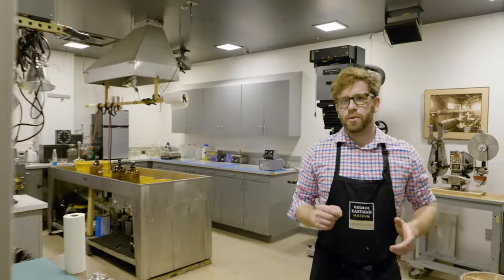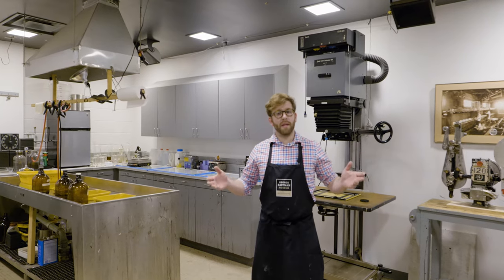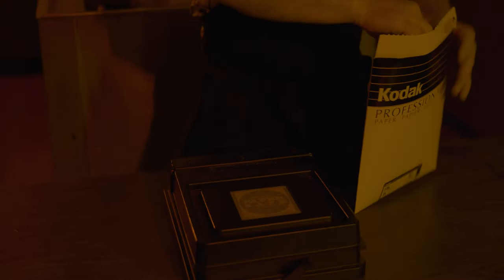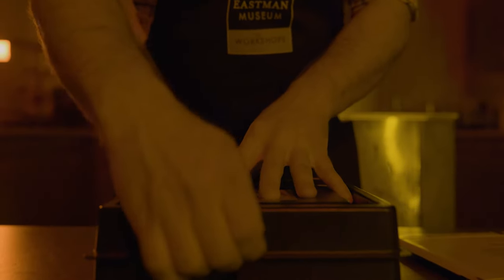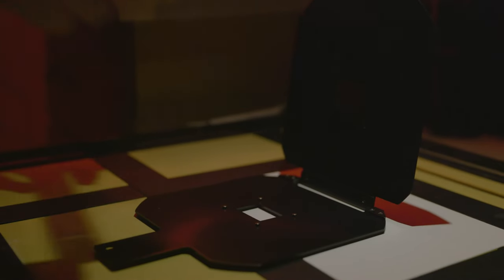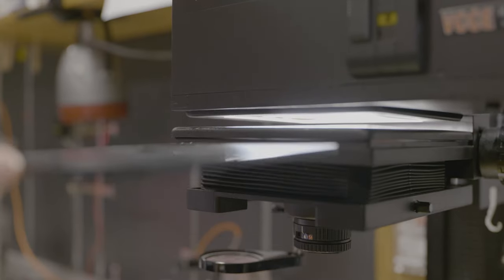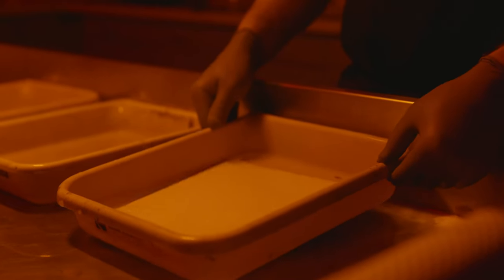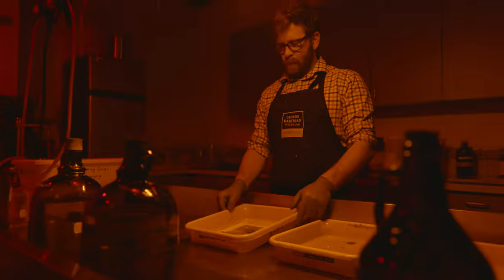What is a Darkroom?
Nick Brandreth tours us through the Eastman Museum's darkroom, sharing what components you will find in one.